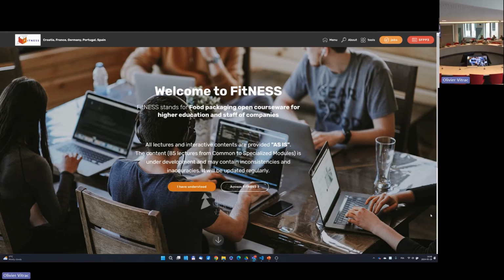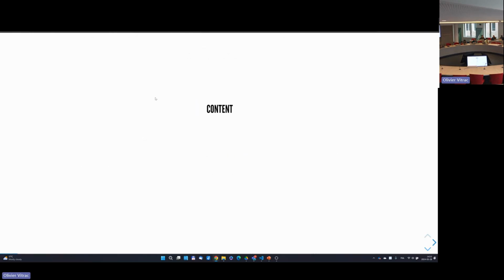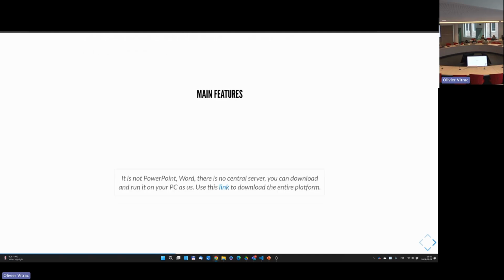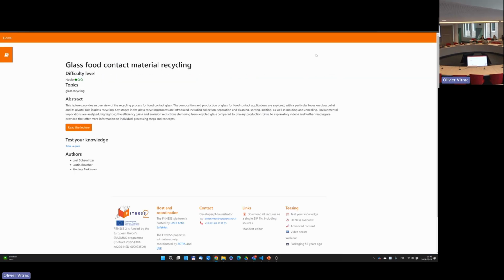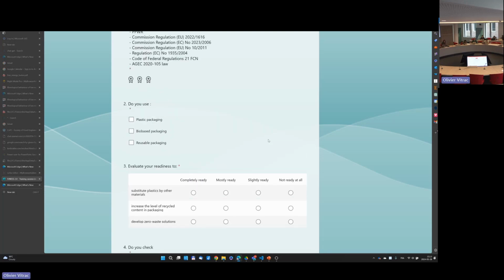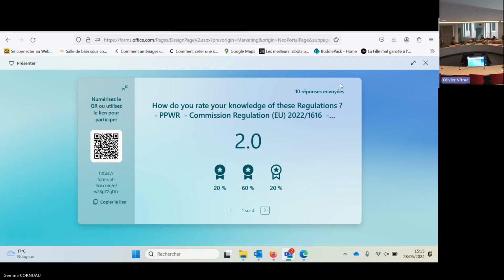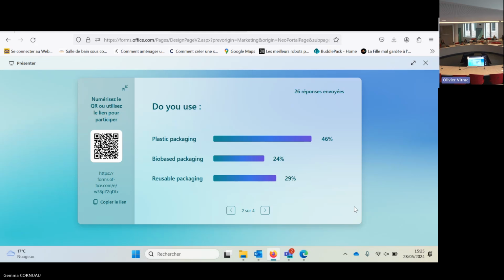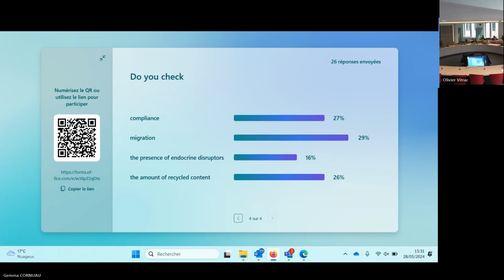Overview of new features/modules in FitNESS 2.0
Olivier Vitrac (AgroParisTech) speaks at the FitNESS training session on May 28-29, 2024, in Paris, France.